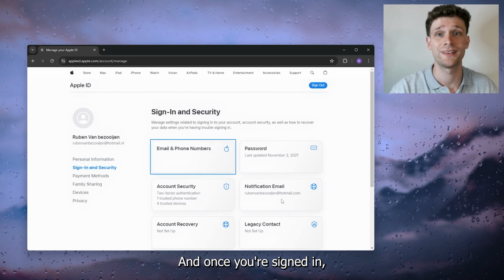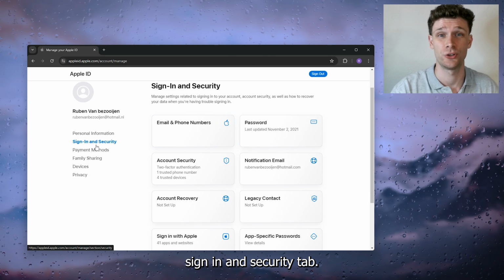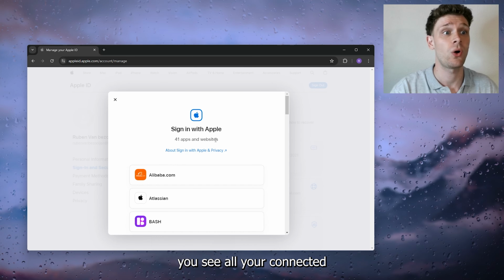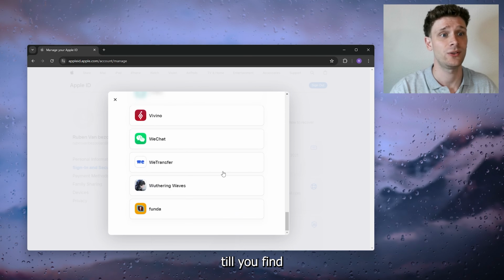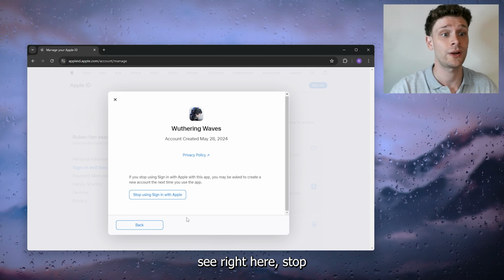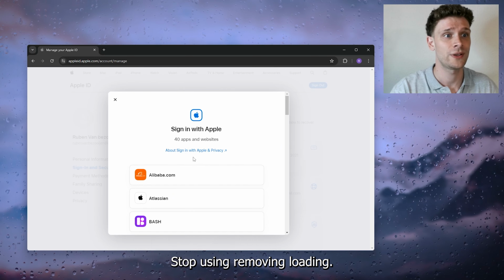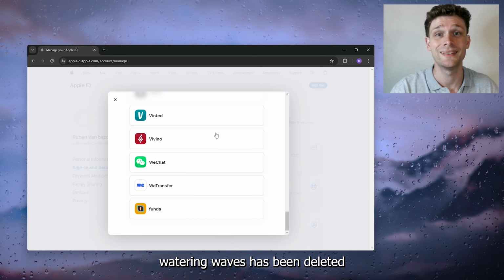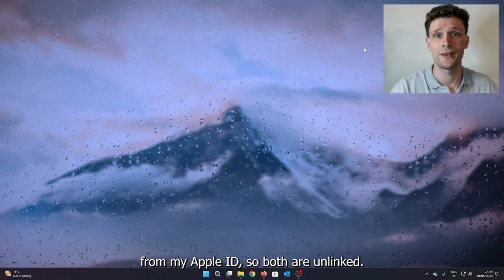How To Unlink Apple ID from Wuthering Waves - Only Method!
In this video, we'll show you how to unlink your Apple ID from Wuthering Waves. Follow our step-by-step guide to disconnect your Apple ID from the game, ensuring your privacy and account security. Learn how to navigate the account settings and successfully remove the Apple ID linkage. Whether you're switching to a different login method or enhancing security, this tutorial will help you manage your Wuthering Waves profile effectively.